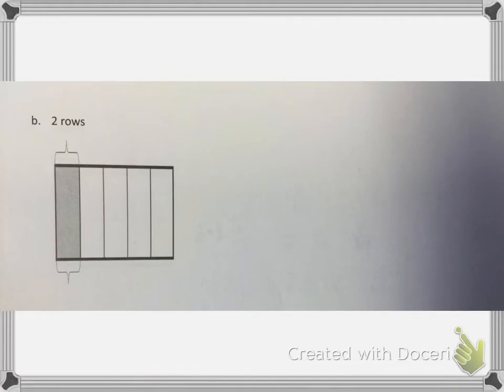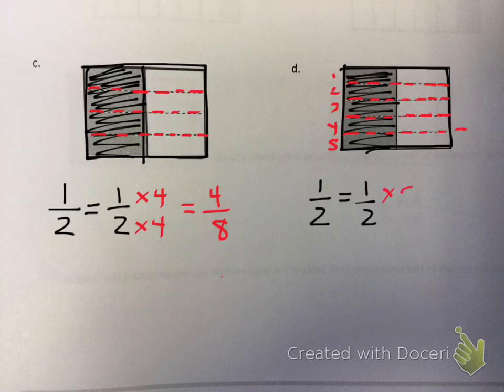Eureka Math Module 5 Lessons 5-8 Review